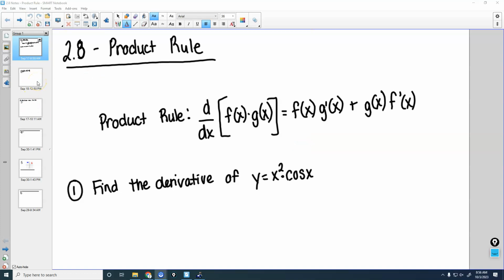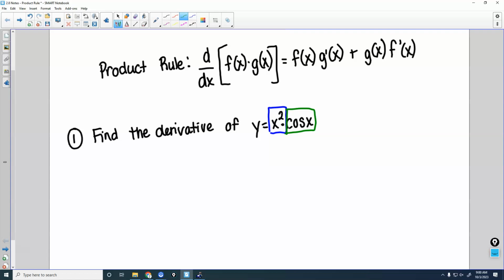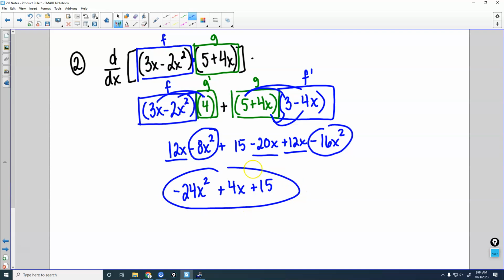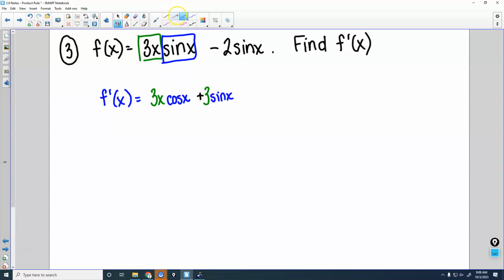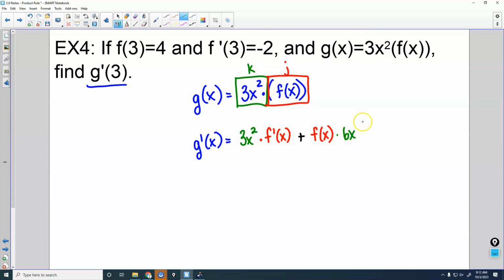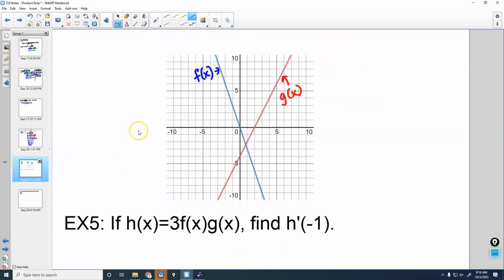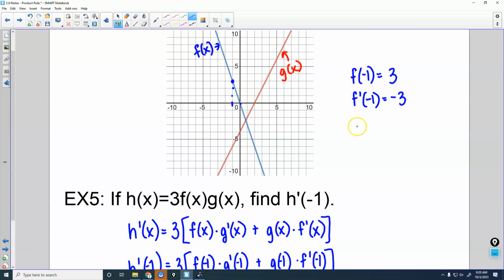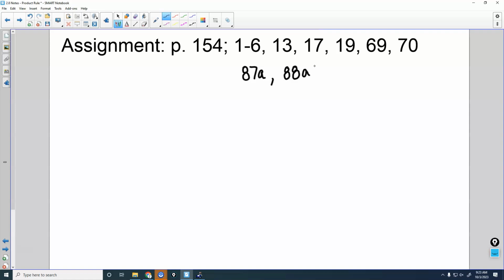AP Calc: Notes 10/3